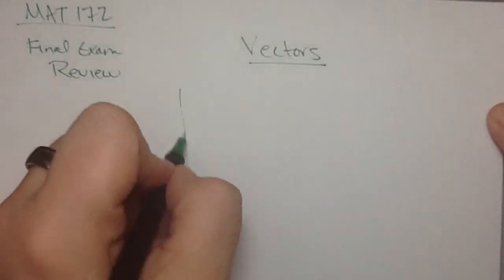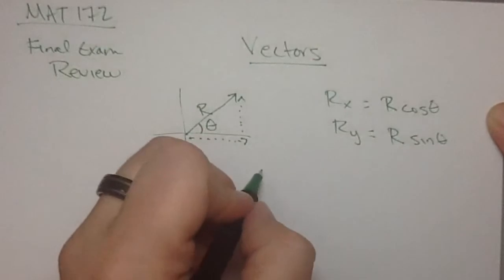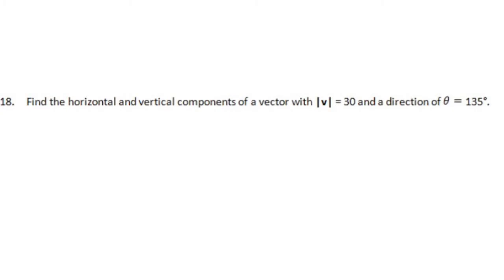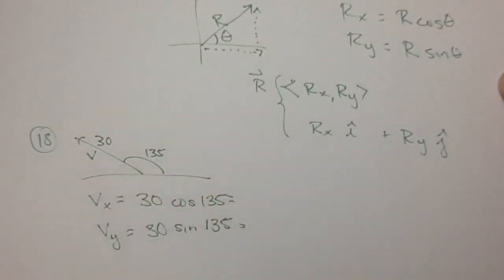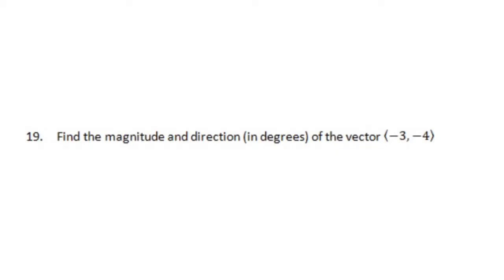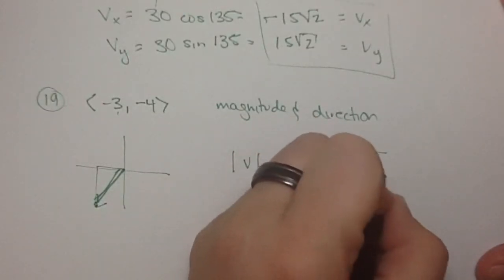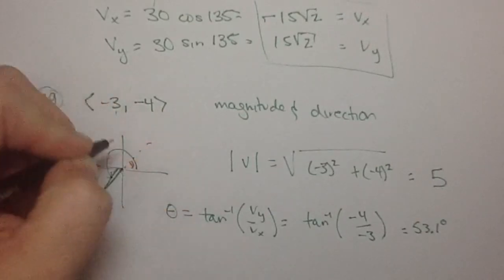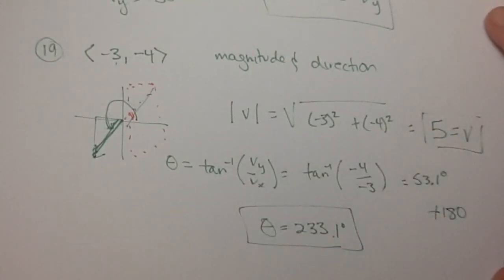Math 172 practice review q -18 , 19 Vectors